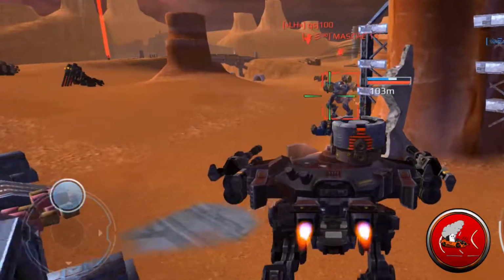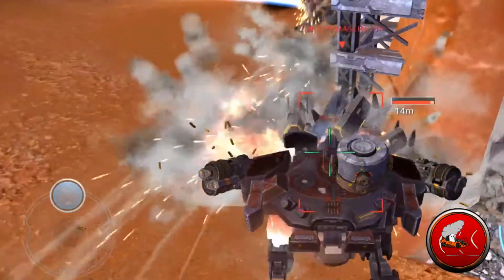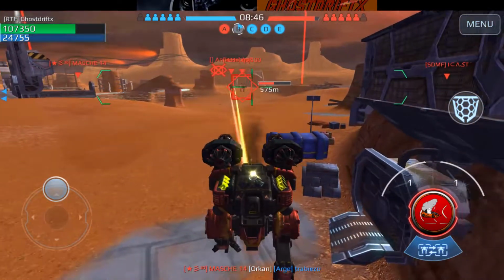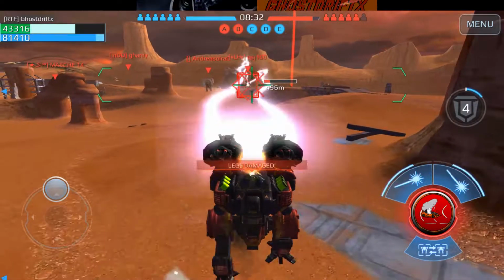War Robots Know Your Robot Strengths & Weakness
Welcome to another video on my channel. This is Ghostdriftx aka Ghost. This video is about knowing your robot's strengths and weaknesses. The better you know this the better you will pilot your robot and understand the enemy robot;s possible attack methods. Enjoy this video SLAP THAT LIKE (THUMBZ UP of course).

*Thumbnails won't upload? Let's fix that!*

*Download War Robots Game*

*How to play on test server ?*